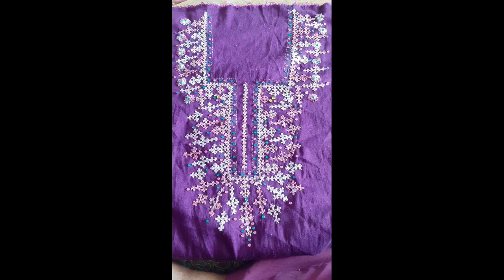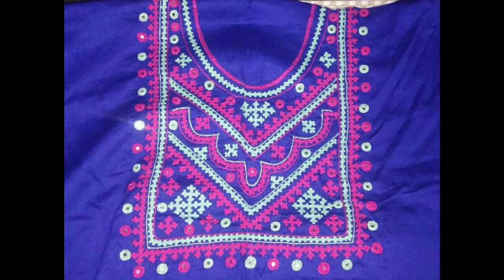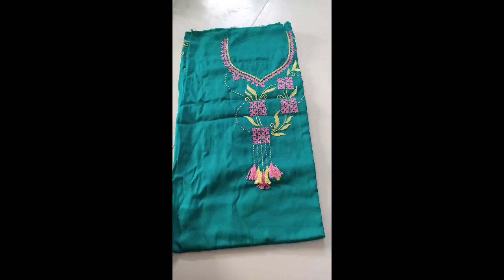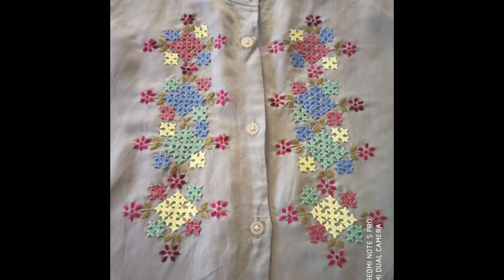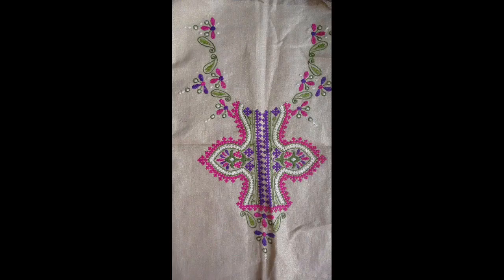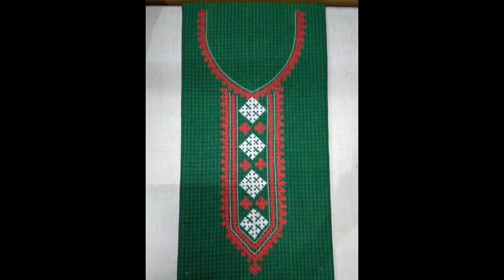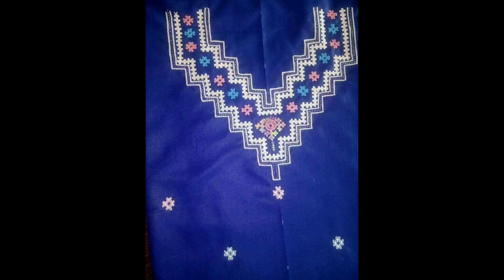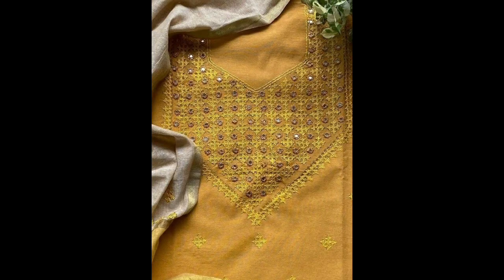Top trendy unique style only 1 embroidery stitch hand embroidery designs for dresses /kutch work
This video covers search results related to topics :
Hand embroidery
Embroidery designs